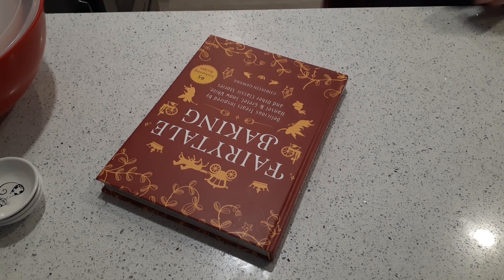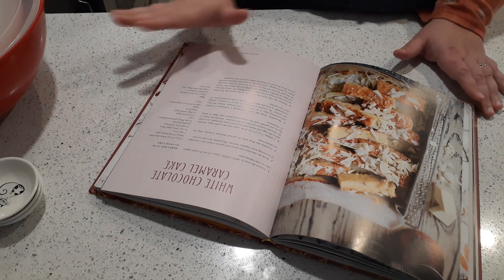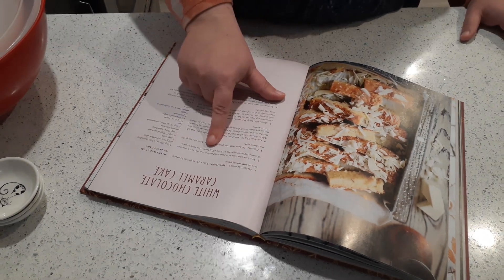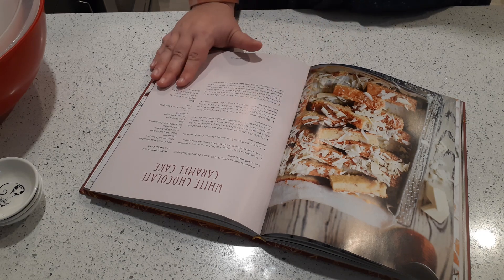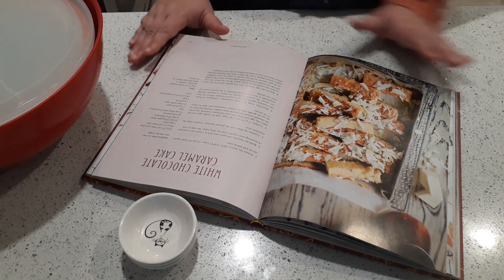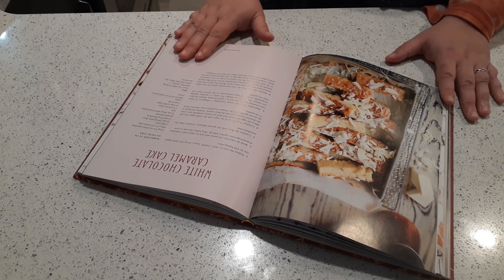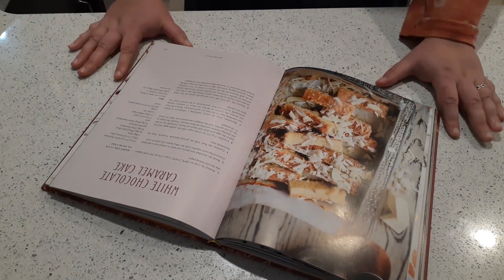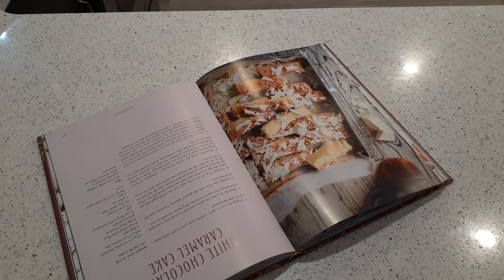Tips for Baking From a Cookbook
Are you ready to master the art of baking from a cookbook? Whether you're a seasoned baker or just starting out, these helpful tips will make your baking journey easier and more successful. In this video, I’ll walk you through my best baking tips, perfect for anyone looking to perfect their skills in the kitchen. From understanding measurements and ingredient substitutions to choosing the right baking tools, you'll learn how to confidently tackle recipes from your favorite cookbooks.

If you're into homesteading or hobby farming, these tips will come in handy for baking with ingredients you’ve grown or harvested yourself. We’ll also discuss how to adjust recipes for different baking styles, and the best practices for preparing dough, batter, and even gluten-free or alternative recipes. Whether you're baking bread, cakes, cookies, or pies, these tips will set you up for baking success every time.

Join me as I share secrets and shortcuts for making the most out of your cookbook collection and impressing friends and family with your baked goods.

The cookbook seen in this video

Small bowls seen in this video

Large nesting bowls seen in this video